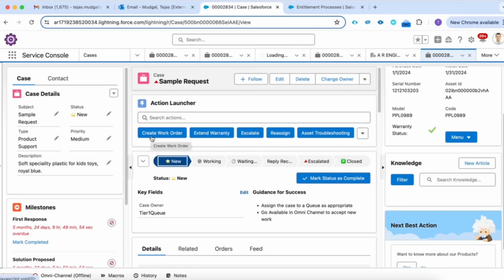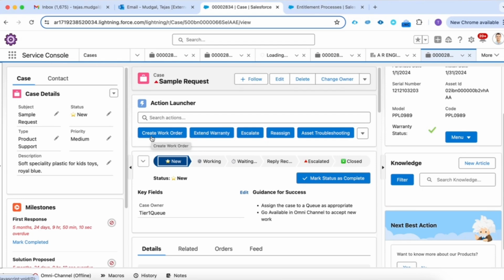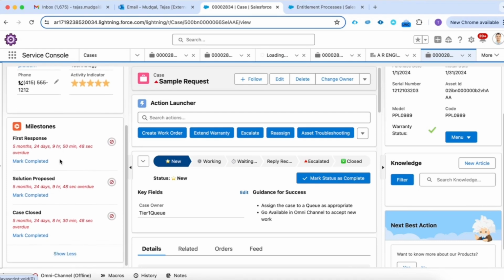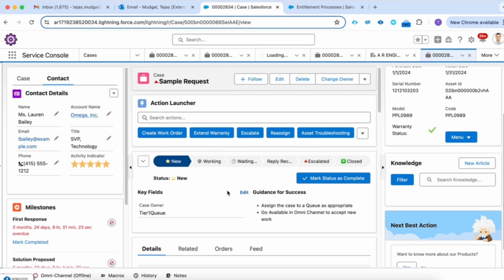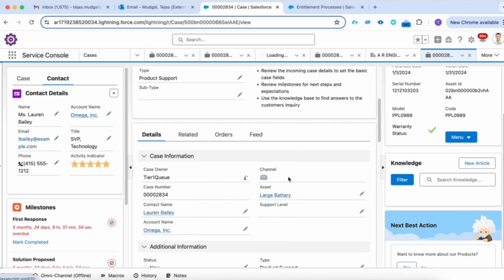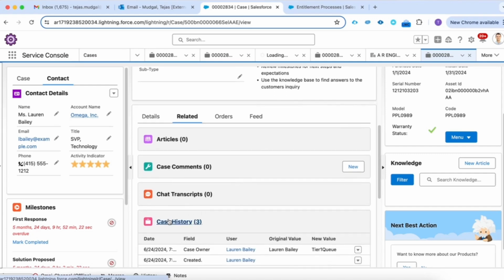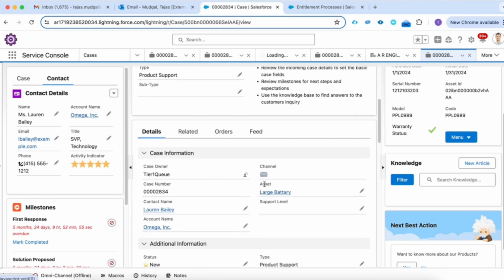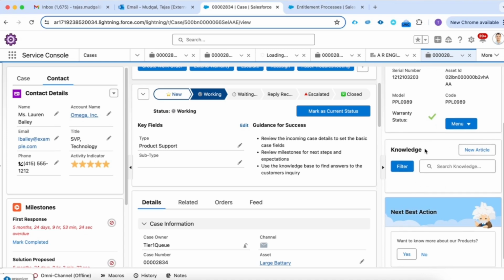How Salesforce 360° Case View Transforms Manufacturing Service!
Say goodbye to scattered data and slow resolutions! With Salesforce's 360° Case View, manufacturing service teams get a complete, real-time snapshot of every case, ensuring faster resolutions, improved efficiency, and better customer satisfaction.

In this video, we’ll break down:
✅ How a 360° Case View streamlines service operations
✅  The impact on case resolution times and team productivity
✅  Why manufacturers need this for seamless service management

Watch now and see how Salesforce transforms manufacturing service!